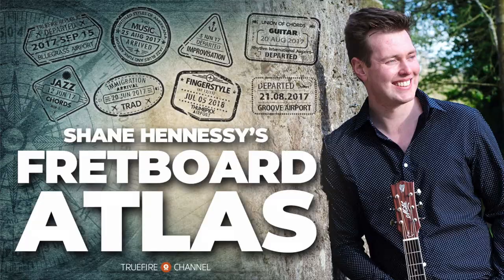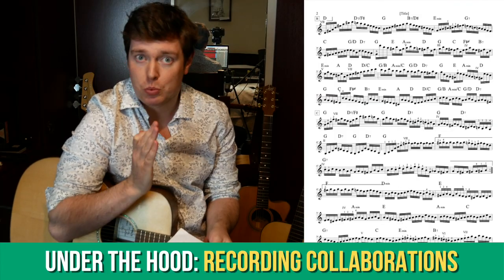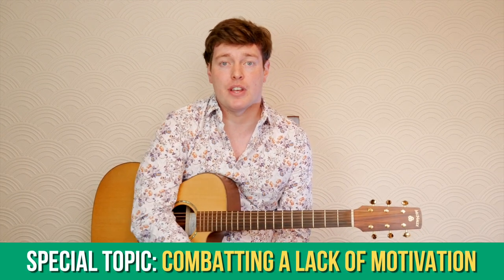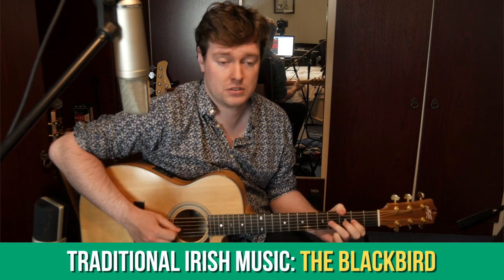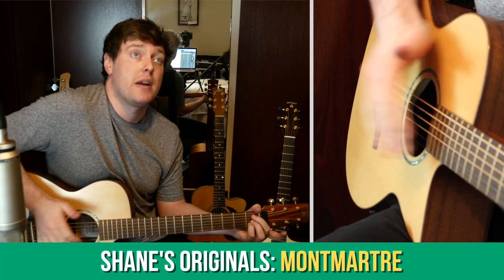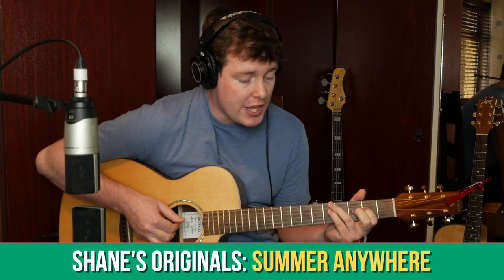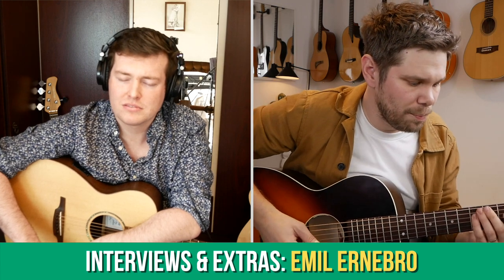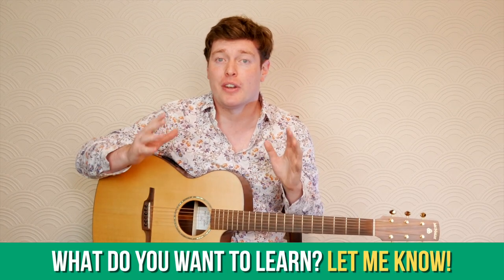May 2021 Update | The Fretboard Atlas | TrueFire Channel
Over the past month, we’ve been learning about the Banjo Roll Fingerpicking Technique for the guitar, as well as Position Changing on the guitar fretboard. This coming month we’ll be learning about the Walking Bassline technique for fingerstyle guitar, as well as some Strumming techniques for various styles of music.

We’ve also been talking about the Process of Recording Collaborations, Choosing which guitar to use, the benefits of using an Acoustic Amplifier, how to use a guitar capo the right way, and I’ve also revealed my ‘Secret Weapon’ when it comes to my live sound. This coming month we’ll be looking at a very relevant topic in-depth, which is What to do when you’re not feeling motivated or inspired. This is something I’ve faced a lot over the last year in lockdown so I hope it’ll be useful for anyone feeling the same way.

We’ve been learning about Irish Hornpipes for the first time, and learning the tune The Blackbird, which is a tune I usually play as a fingerstyle piece, but I’ve taught it this past month as a flatpicking tune. This coming month we’re looking at Slow Airs, and in particular the tune She Moved Through The Fair in DADGAD tuning. We’ll also talk a little bit about putting sets of tunes together, and we’ll look at some more tunes in each of the sections we’ve covered so far.

This past month we looked at two of my original pieces, Montmartre and Reedin’ Greene, both of which have lots of musical ideas and techniques that you can apply to your own playing. This coming month we’ll be learning the Summer Anywhere set which comprises my arrangement of the traditional Irish set dance Saint Patrick’s Day with two original pieces. We’re also going to look at my tune Through The Woods from my album Marrakech, which is another subscriber request

On the interview side of thing we’ve also heard from Joe Robinson and Emil Ernebro about their approach to playing music. This coming month we’ll be hearing from fingerstyle guitarist Mike Dawes and also from Ian Carr who is one of my favourite guitar players with a totally unique style of playing.